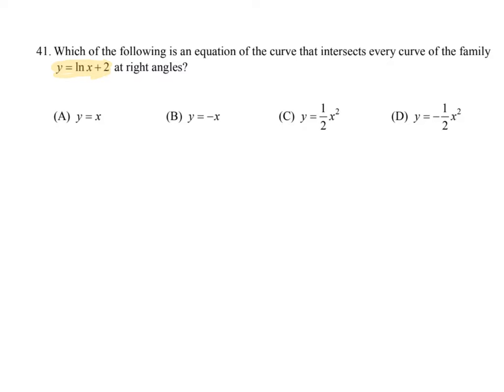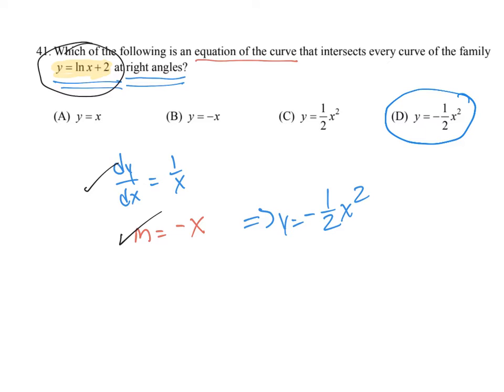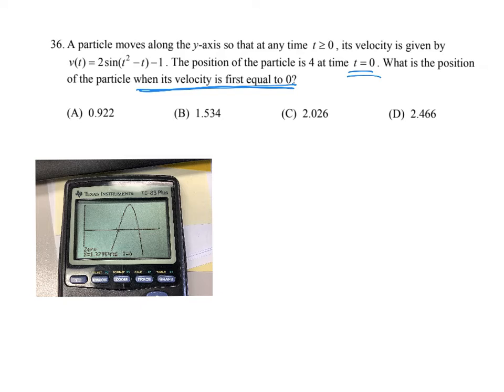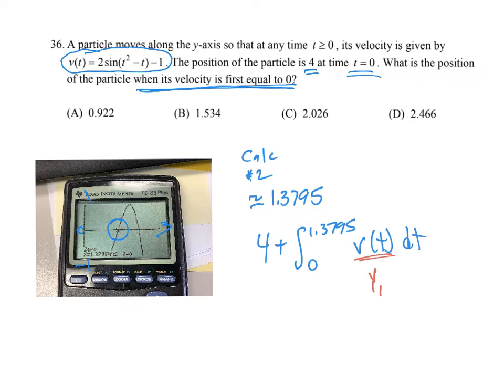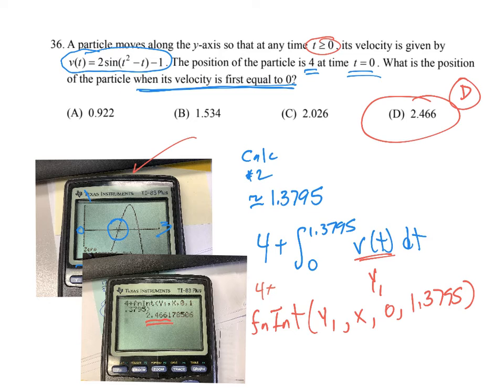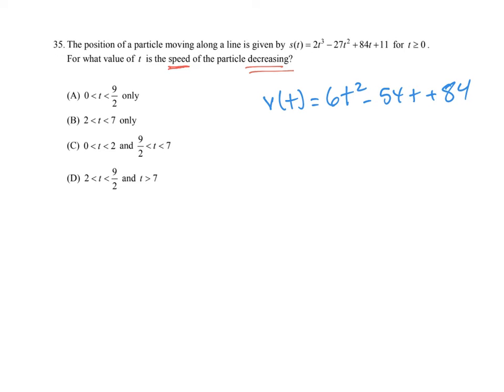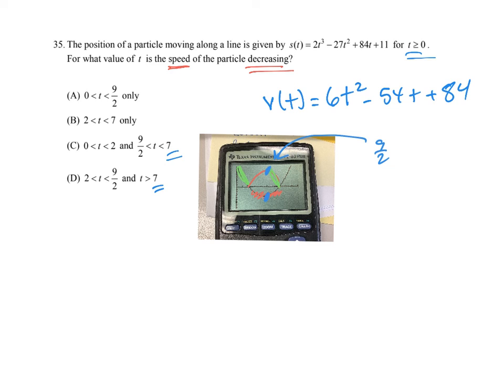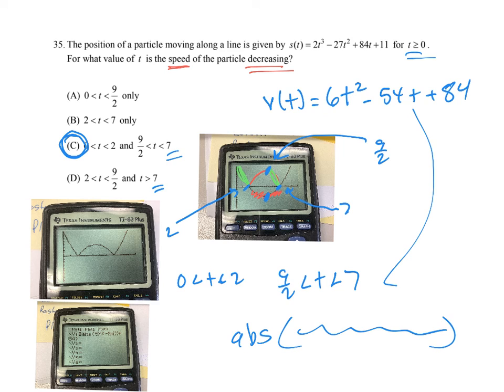AP Practice 1 MC w/Calc (Part 1)